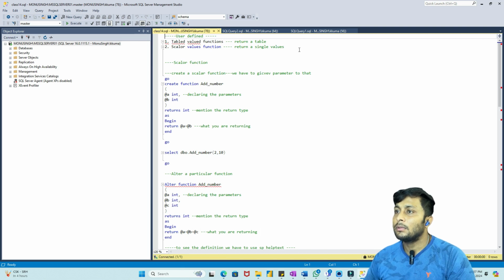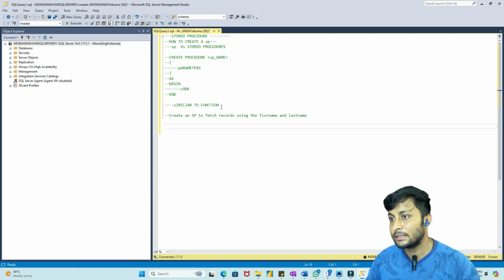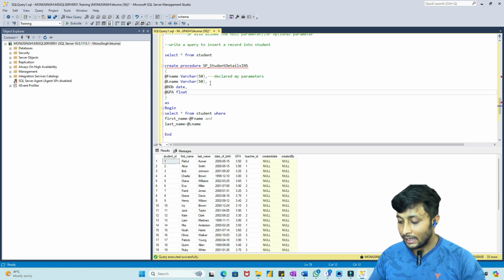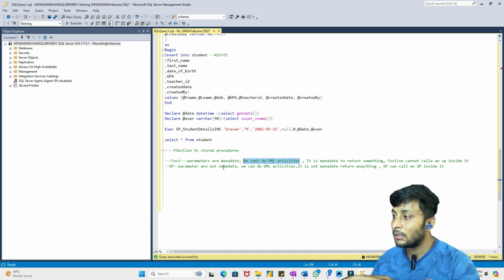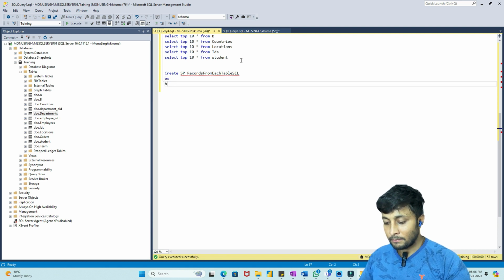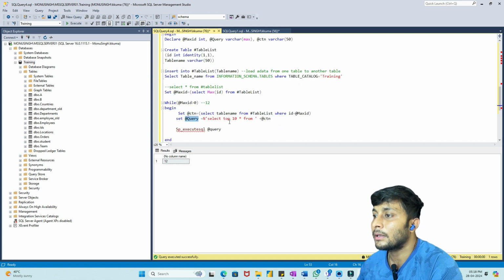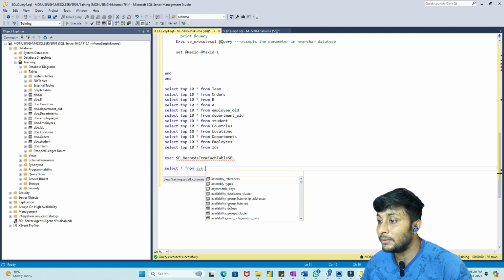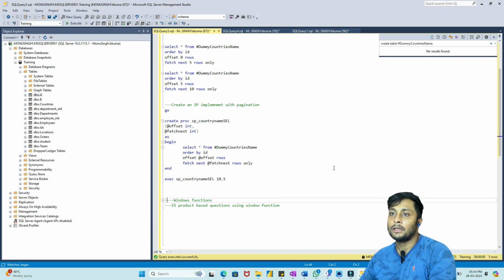SP, Functions and Dynamic stored procedures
In this video , We had a dicussion about the creation and altering of the SP and created the SP based on rela-life scenarios . Also had a disscussion about the Dynamic stored procedures. Join our telegram link for the SQL resources and instagram Channel for the Latest Videos